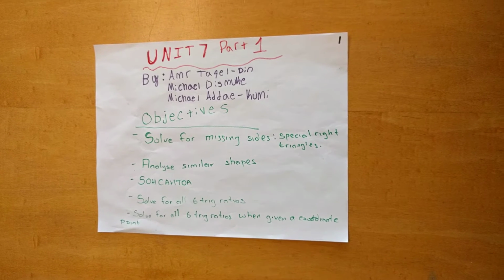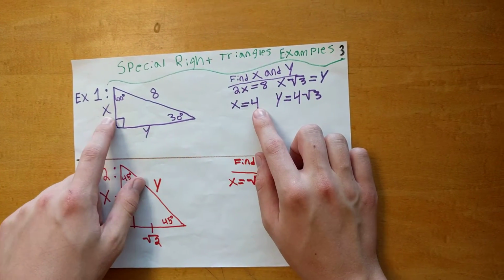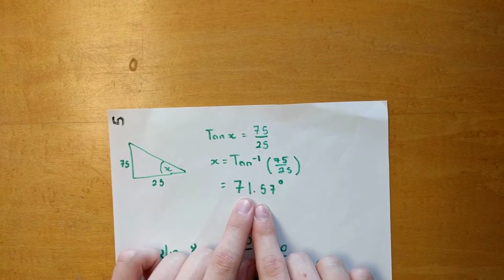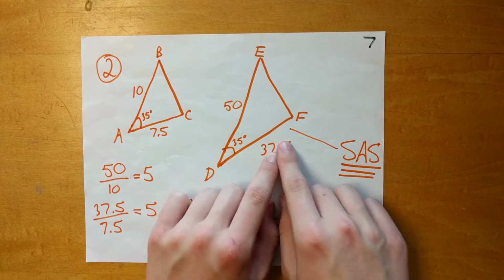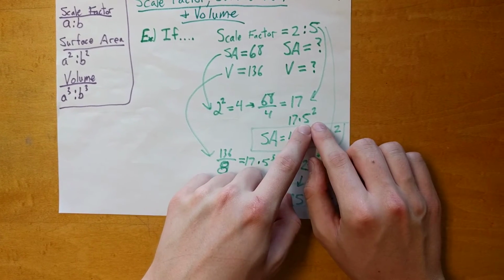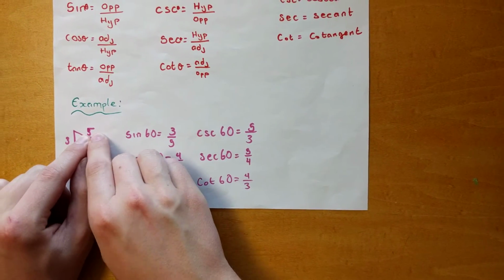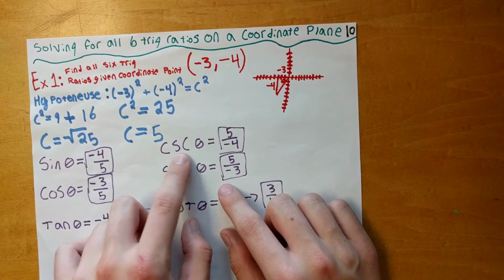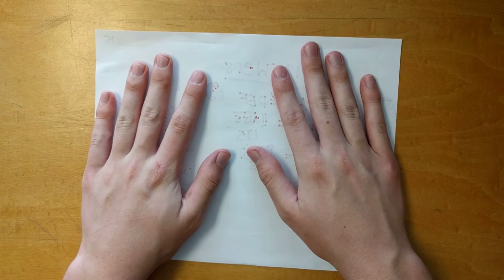Filipowski- Math III Honours, 04, M.D, A.T, M.A.K.